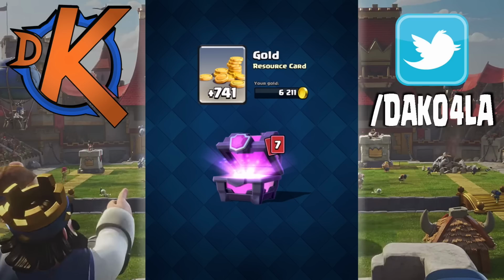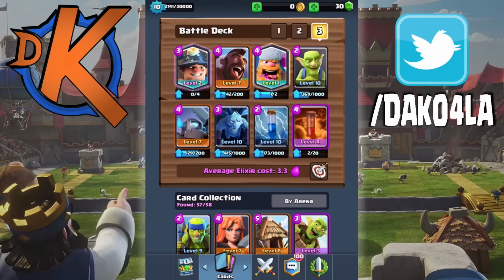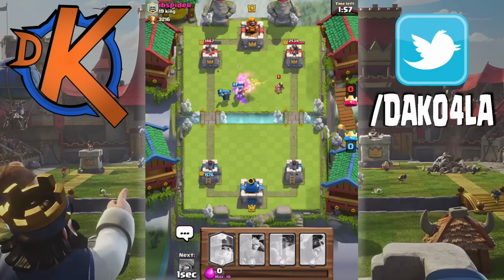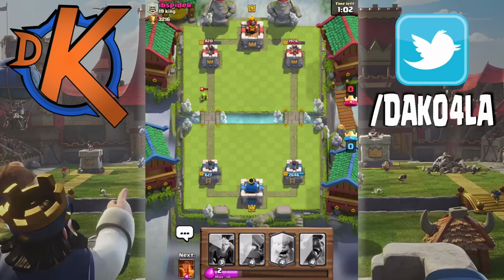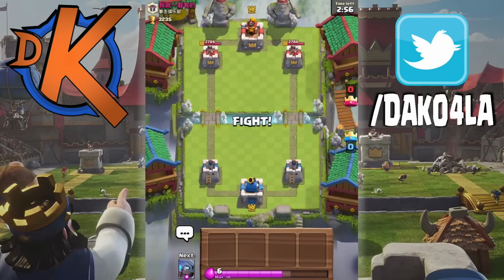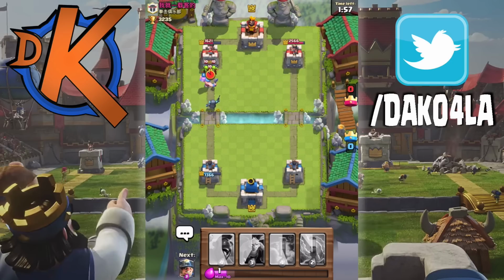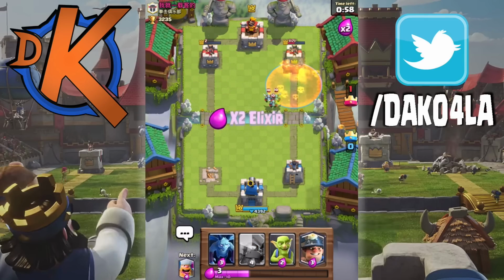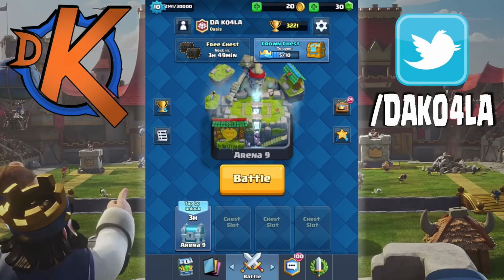EPIC MAGICAL CHEST?! LEVEL 2 MINER: THIS GUY IS SO BROKEN!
EPIC LEVEL 2 MINER!! THIS GUY IS SO BROKEN!
LUMBERJACK, MINER, MINI PEKKA, POISON, ZAP, GOBLINS

WHAT IS THIS DECK?!

TROPHY PUSHING IN THE LEGENDARY ARENA!

FOR MORE CLASH ROYALE CHECK OUT:
Nickatnyte, Phonecatss, Eclihpse, JewishLewish, Galadon, Chief Pat, Clash on Gan

LEAVE YOUR DECK IDEAS IN THE COMMENTS DOWN BELOW!!